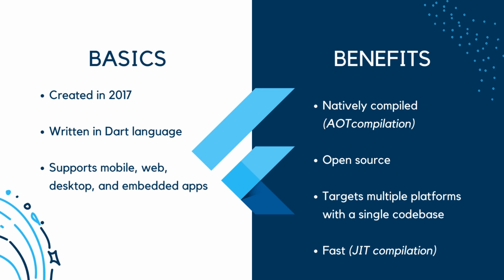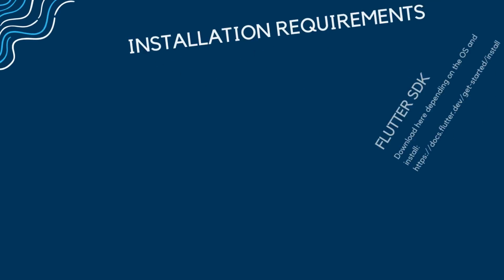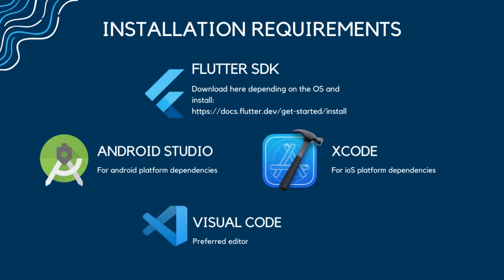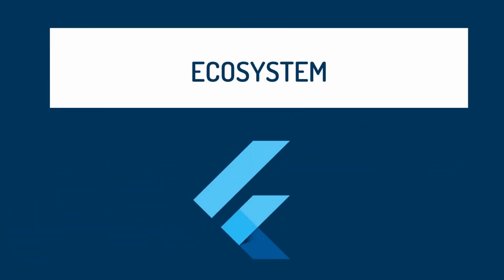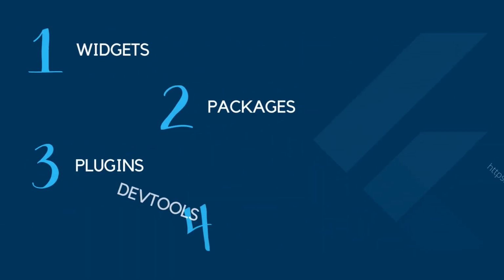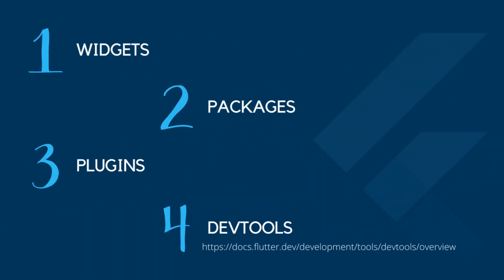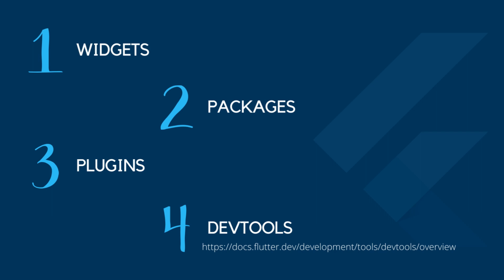Getting Started #1 - Flutter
In this video, you’ll get an overview of what Flutter is all about before we dive into amazing concepts in the upcoming videos.